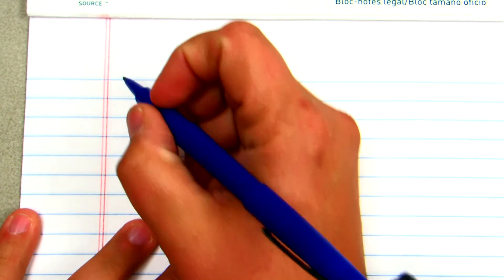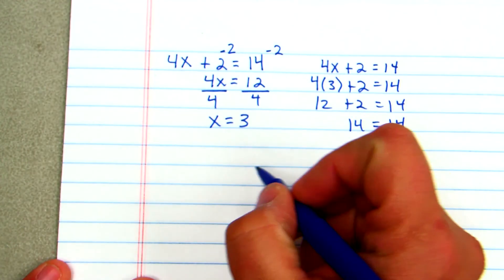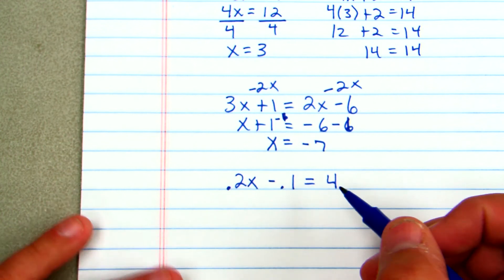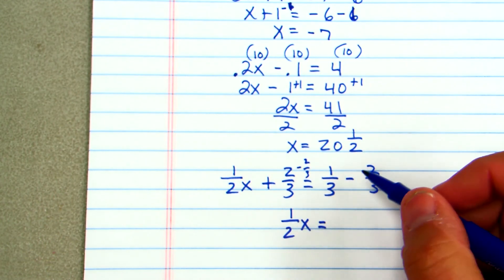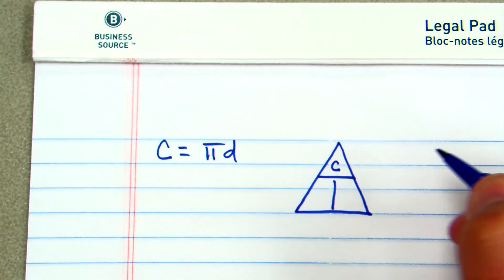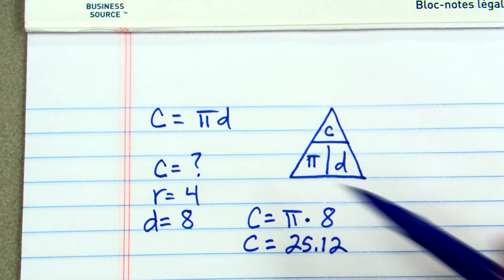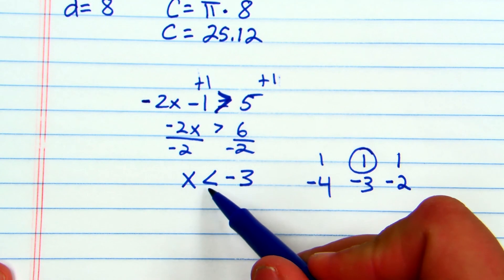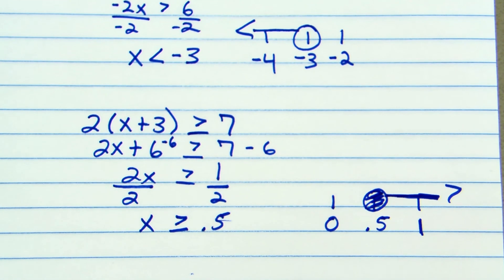Junior HIgh Math Chapter 6